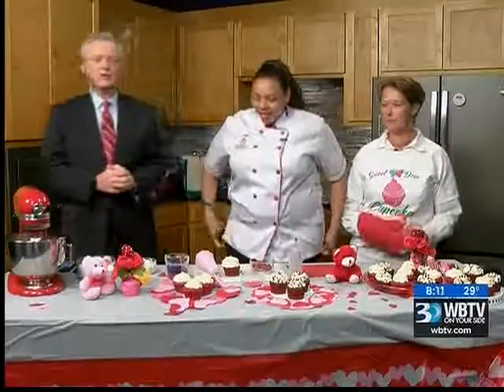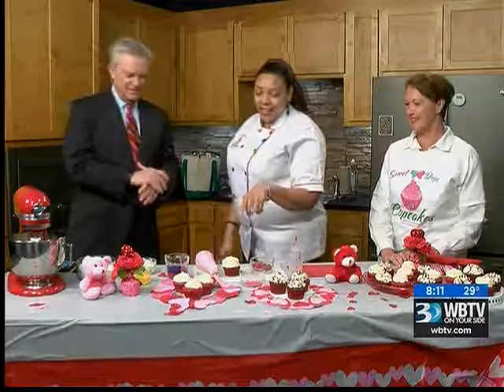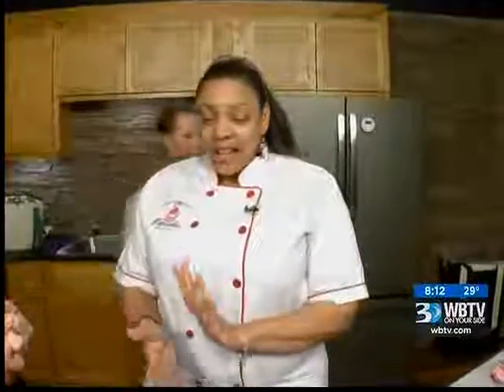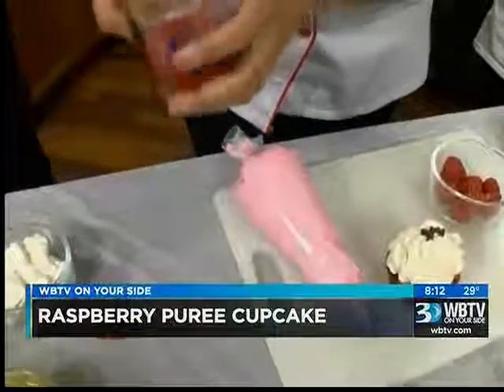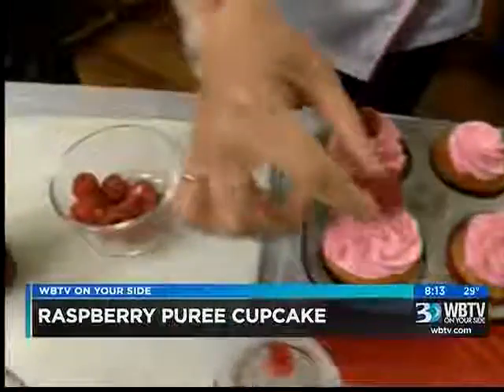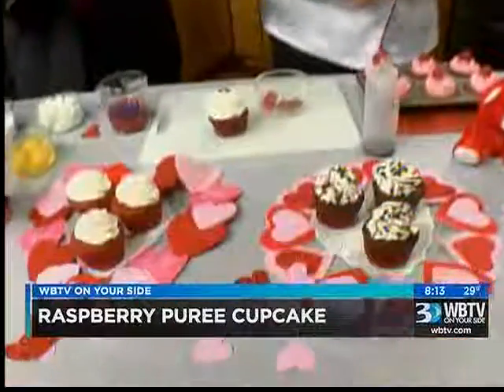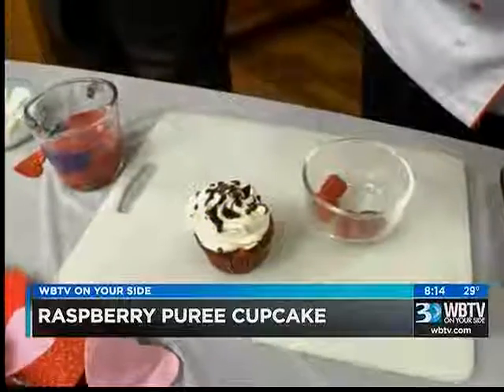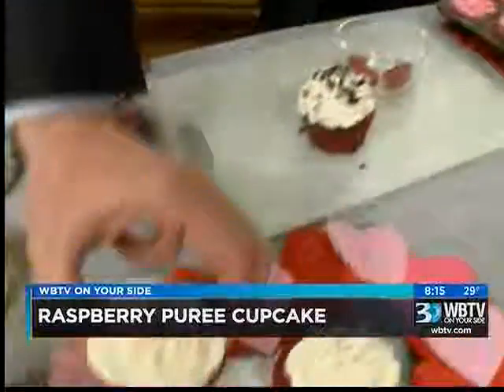02.10.17: AM Bounce #1 | Cooking with Sweet Days Cupcakes